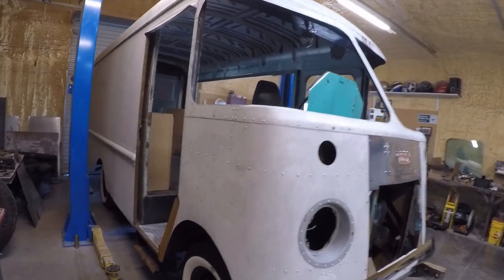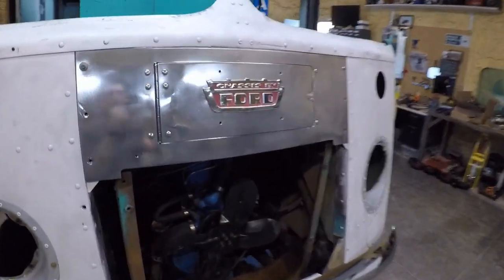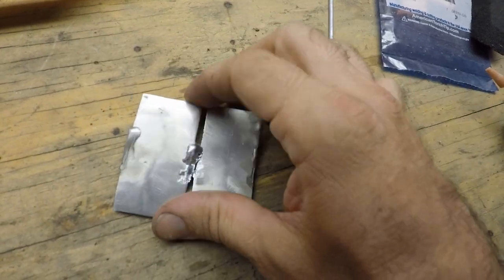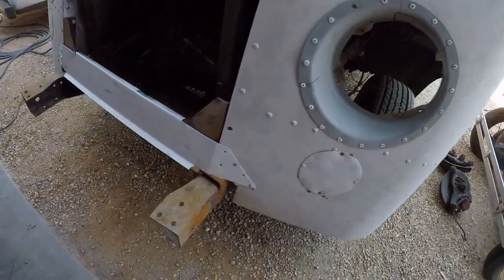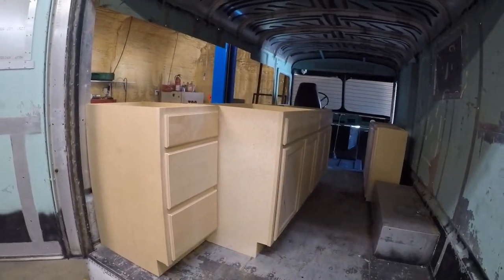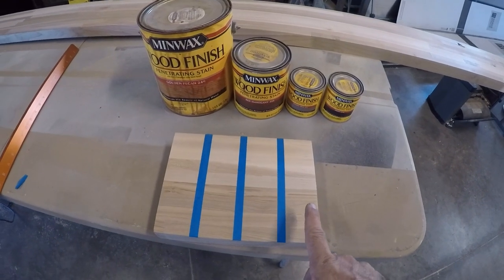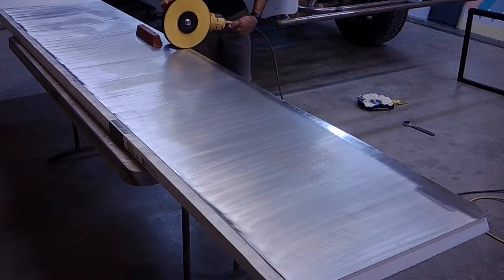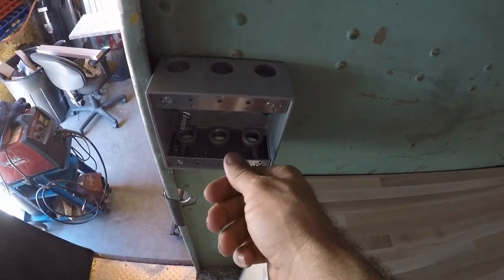Mobile Bar built out of a Vintage Step Van (Ep2)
Transforming a vintage step van into a mobile bar, episode 2

In episode 2, I start polishing the exterior and installing the interior cabinets, counter top and electricity